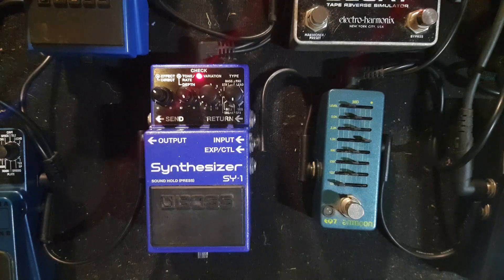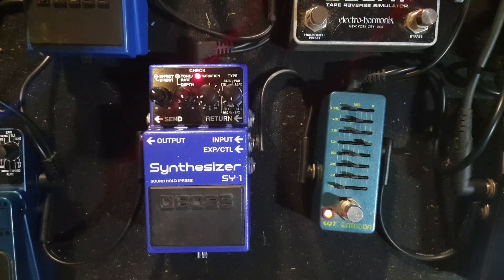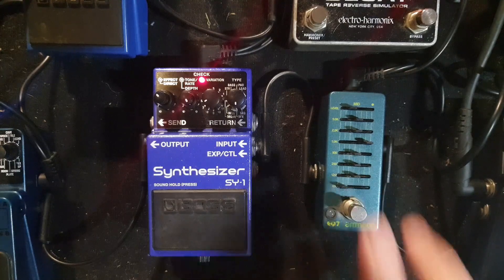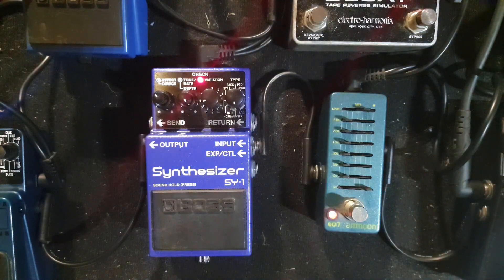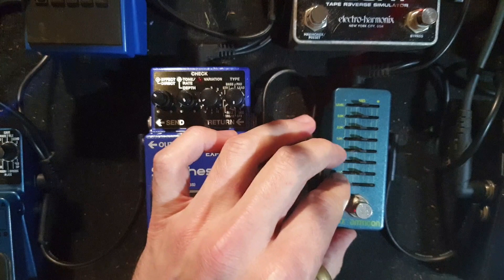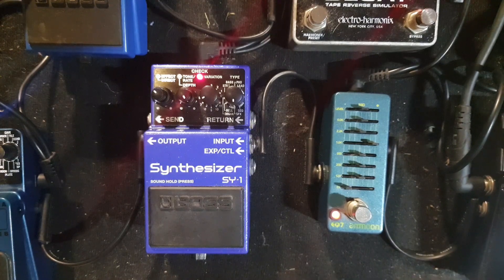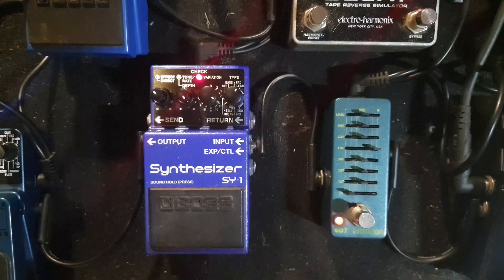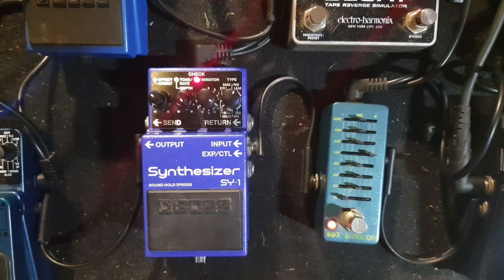Pre-EQ Before BOSS SY-1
The culmination of all my pre-EQ experimentation with the SY-1, SY-200 and SY-300 to track full chords, arpeggios and leads better. As a subtractive synth pedal, the BOSS Guitar Synthesizer uses an internal compressor to follow the dominant frequency at the expense of higher notes. This trick with an EQ before your SY solves everything.
00:00 EQ before the SY
01:05 Blatant examples
01:54 Better than a Tube Screamer?
02:16 Equalizer Settings
03:02 Different Pickup Positions
03:53 SY-1 Tracking System
05:04 Input Frequency Shootout
07:09 Bass Cut is Essential
09:03 Cowboy Chords!
09:48 Other Patches
10:56 Stratocaster Tone Trick
12:11 Effects Loop Idea